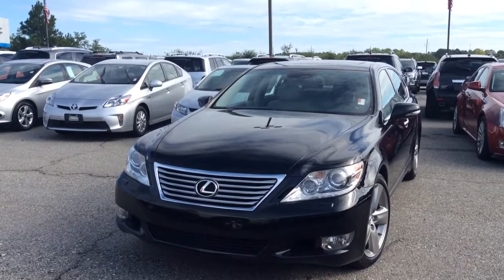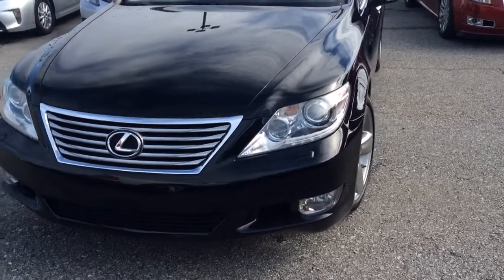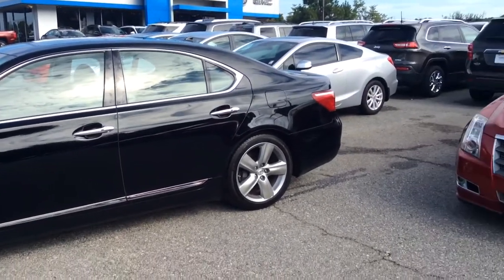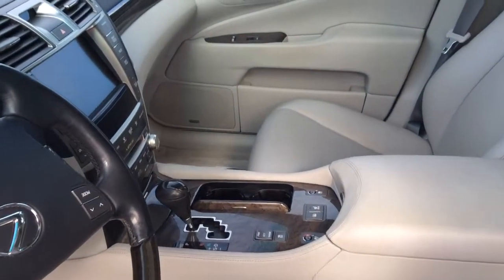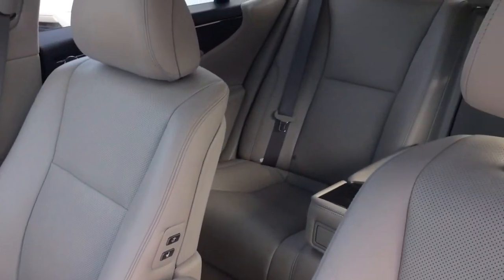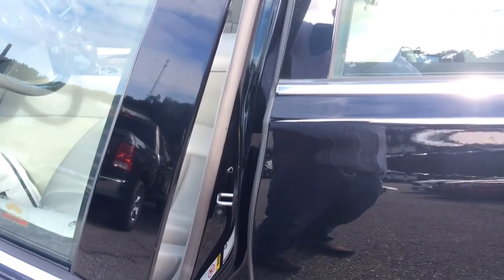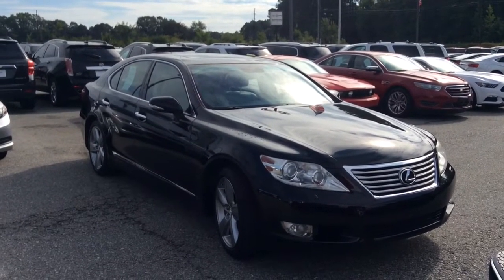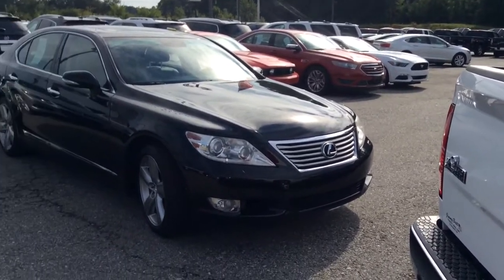Dawn Johnson look at this beautiful 2010 LS460!